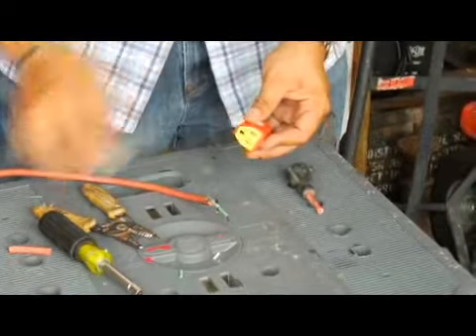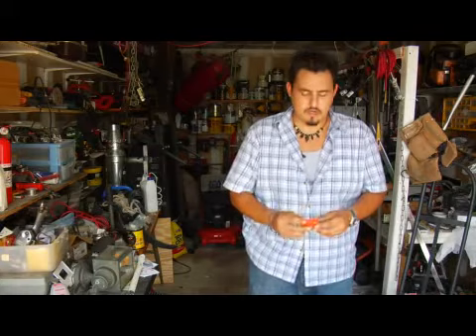How to Fix an Electrical Plug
How to Fix an Electrical Plug. Part of the series: Home Maintenance: Electrical Repair. To fix an electrical plug, splice the wires apart, match the wires to the coordinating screws and replace the cover. Fix an electrical plug with tips from a home remodeling specialist in this free video on home repairs.